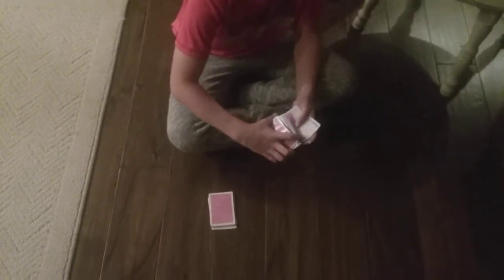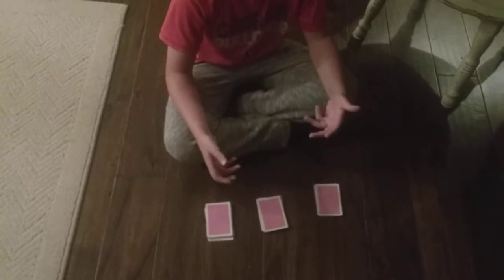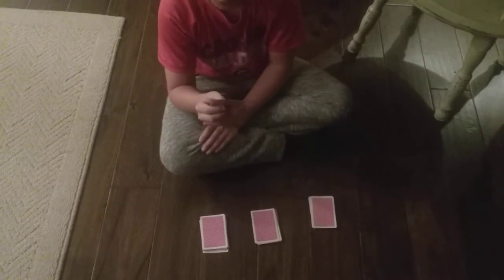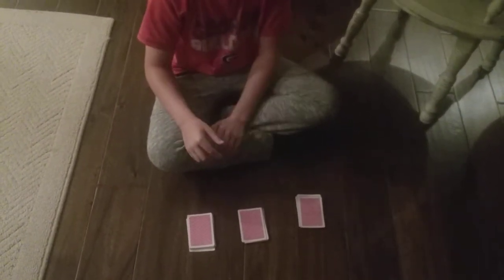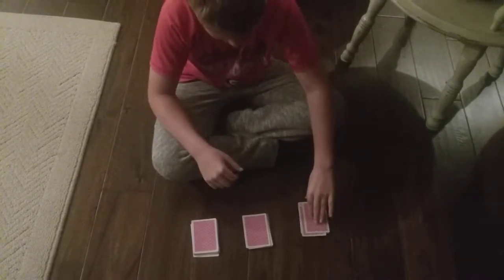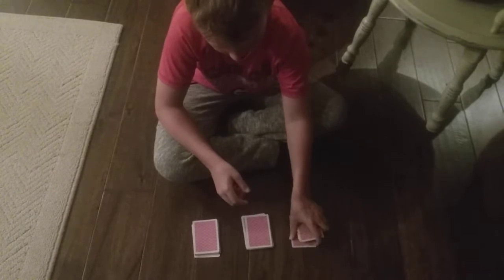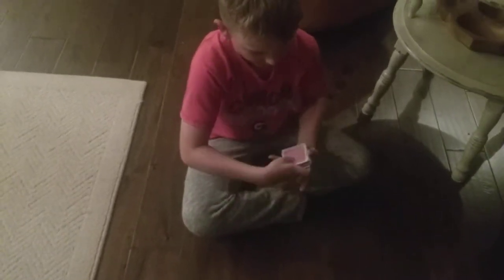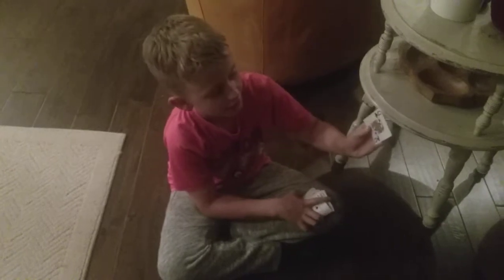NEW CARD TRICK!!!!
Try this on your friends!!!